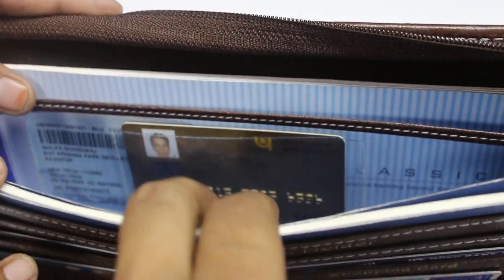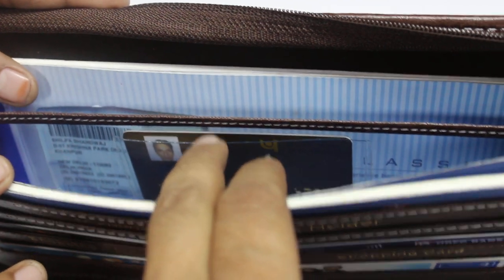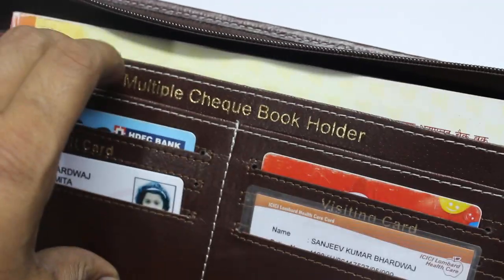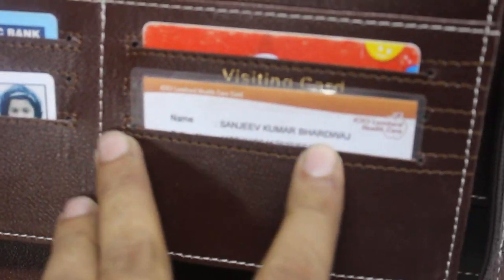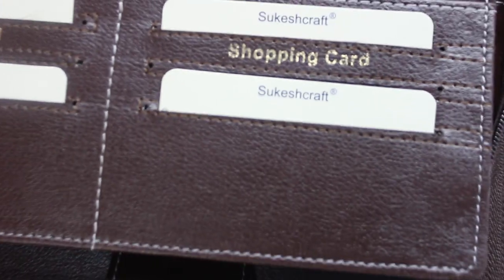Sukeshcraft Multiple Cheque Book Holder RFID Safe and Credit Card - 22 Slots - Brown @849/-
UTILITY 6 to 8 Saving Cheque Book Easily Can be Stored in 2 Pair of Pocket on Each Side. In Both Pair 1 Transparent Curtain Wall Crafted for Partition Of Main Pocket for Efficient Use.
FUNCTIONAL Multiple Cheque Book (MCB) Manufactured for 6 Shopping Card Pocket 3 Visiting Card 3 Credit Card 4 Ticket Pocket and 2 Secret Debit Card Pocket Crafted on the Curtain Wall Inside.
RFID PROTECTED Product. Rfid Save Product Helps Prevent Identity Theft by Blocking RFID Signals Used by RFID Chips in Credit Cards and Debit Card.
MONEY BAG 2 inch of Inner Space of Multiple Cheque Book (MCB) can be Used for Storing 3 Bundle of Notes if not carrying bank document.
VELVET Rich Velvet Used Inside for the Base Inside. Which Enhance the Value & Life of the Product certainly Customer will acknowledge this Value.

Buy from Following link-  Delivery free In India